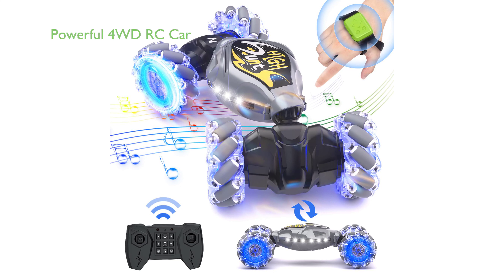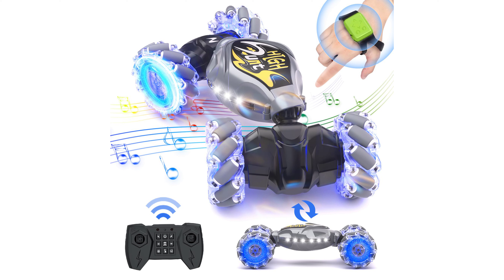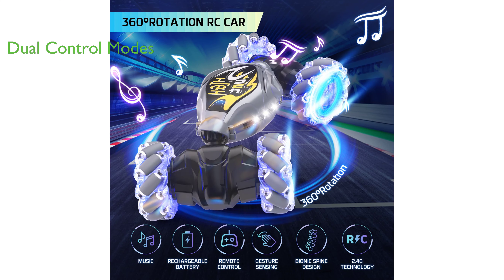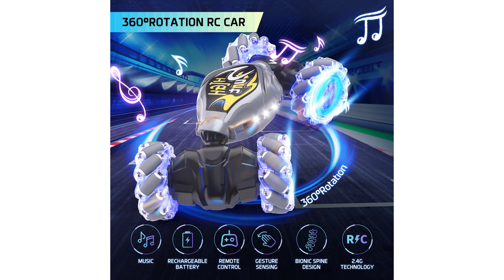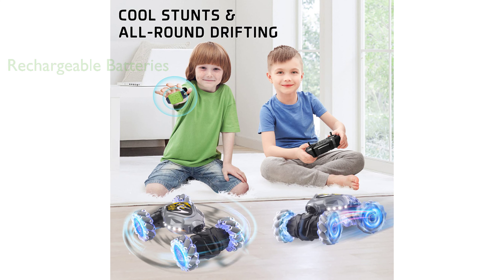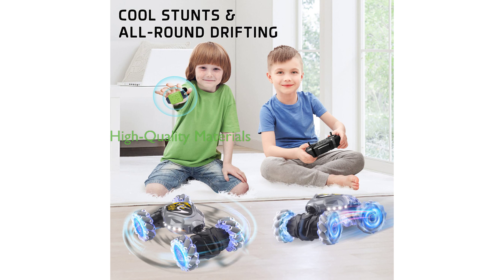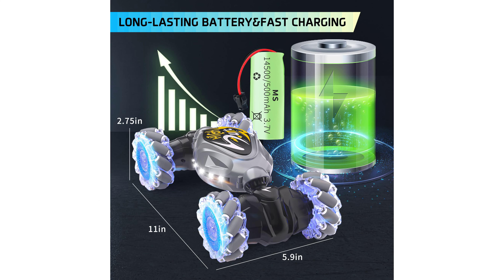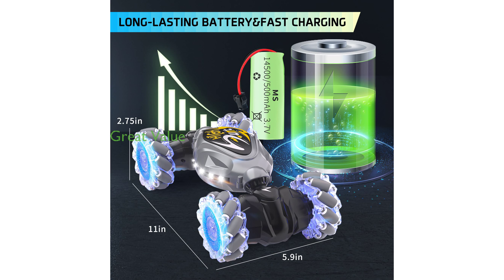Review: Terucle RC Stunt Car 2.4Ghz. ESSENTIAL details.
The Terucle RC Stunt Car 2.4Ghz is a powerful four-wheel drive remote control car that is capable of 360-degree rotating drifts, high-speed forward and backward movement, and flexible sideways walking.

One of the standout features of this RC car is its dual control modes - a new gravity gesture remote control that requires only one hand to operate, and a smart remote control that employs 2.4Ghz transmission technology for sensitive and ultra-long-distance control.

The Terucle RC car comes with two rechargeable 3.7-volt batteries and a USB charging cable, ensuring a safe and convenient power source.

This remote control car is versatile, being able to switch between road mode and off-road mode, making it perfect for both indoor and outdoor activities.

Constructed from environmentally friendly high-quality materials, the Terucle RC Stunt Car 2.4Ghz is not only a cool toy but also a thoughtful gift for children aged five to twelve years old.

With a competitive price of forty-three dollars and ninety-nine cents and a high review score of 4.6 from two hundred and fifty-three reviews, the Terucle RC Stunt Car 2.4Ghz offers a fantastic balance of quality and value.